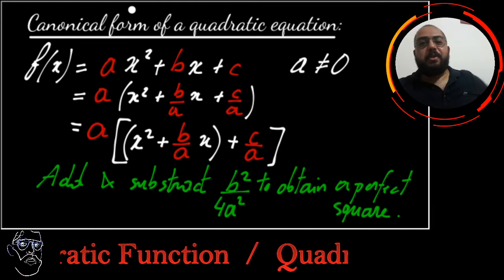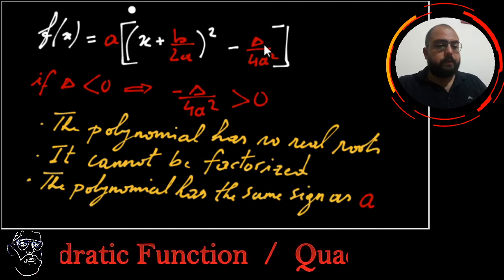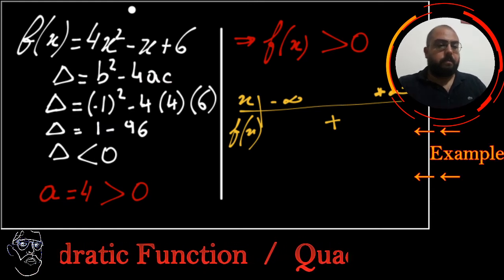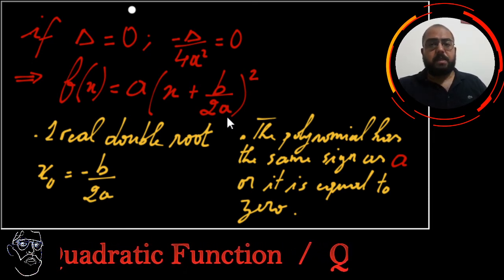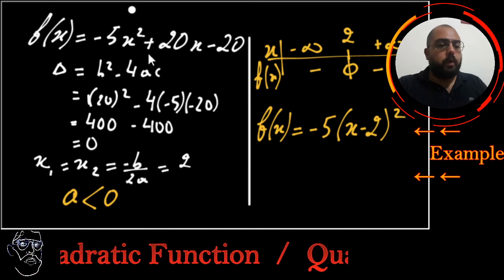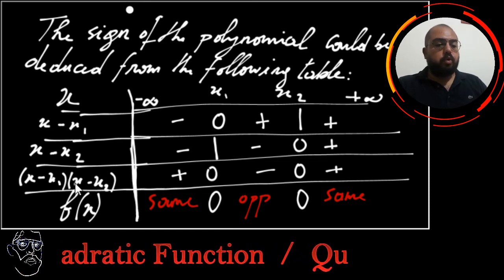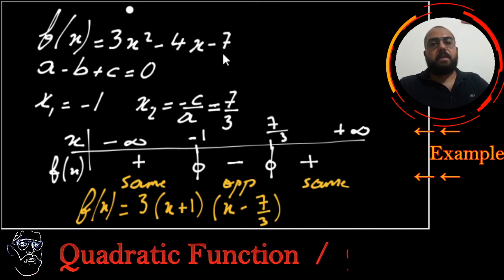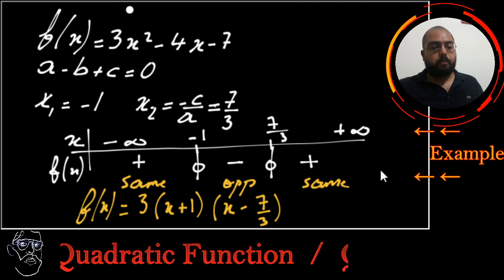How to transform a Quadratic equation to canonical form & study its sign | Algebra | Pros-tutor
In this video you will learn to go from a general quadratic equation to its canonical form and then study the sign of your equation.
There's a study related to the Parabola which you get and its table of sign.